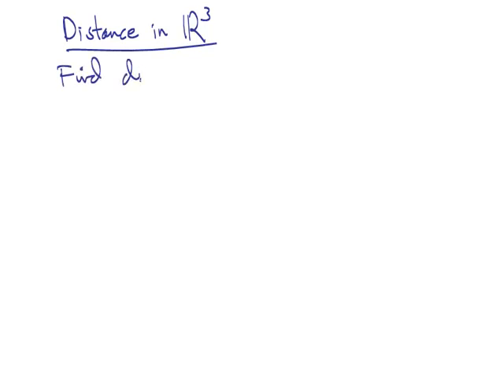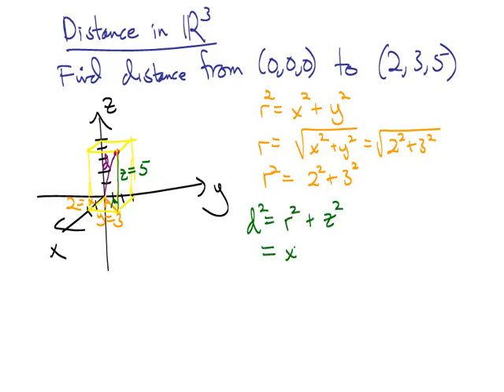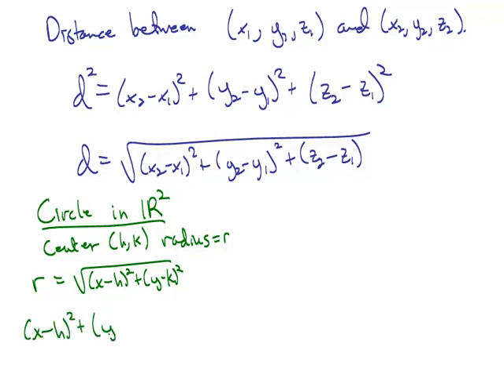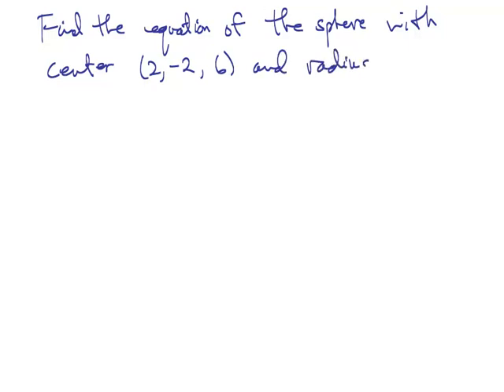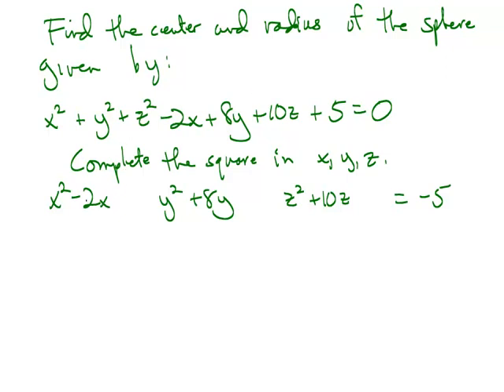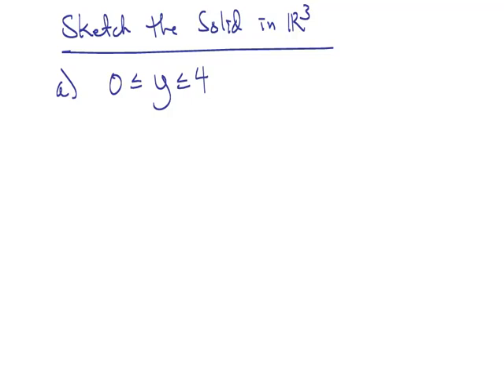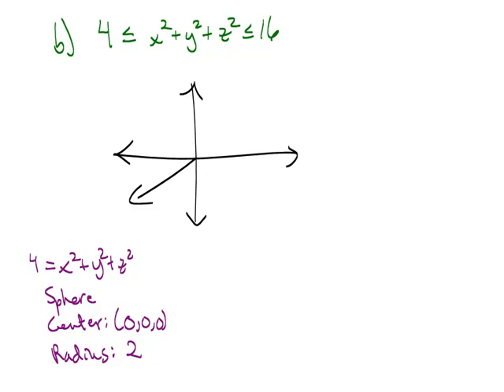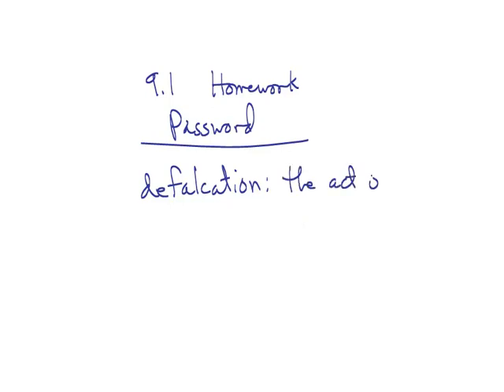9.1b: The Three Dimensional Coordinate System, Part 2